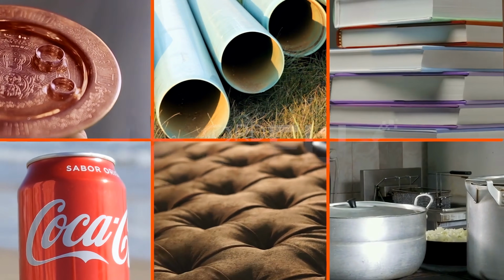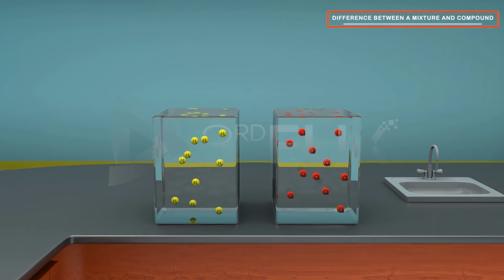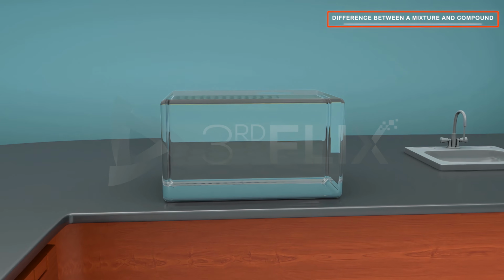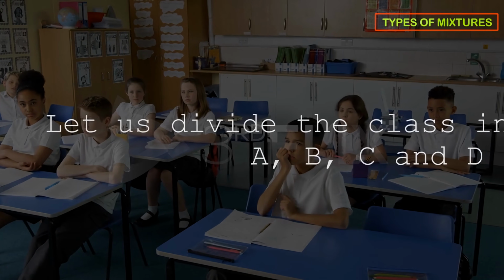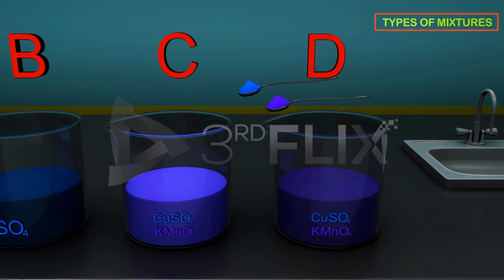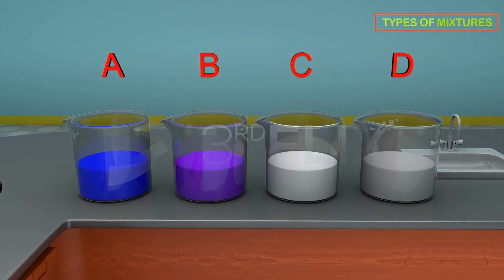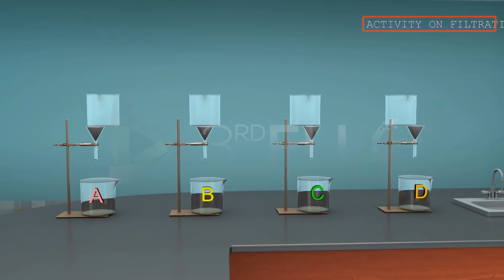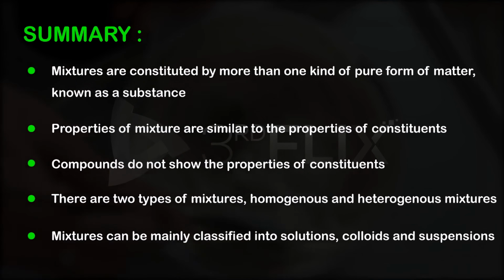Mixtures and Types of Mixtures | Power Learn Senior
🌡️ What are mixtures and how are they different from compounds?
In this Class 9 Chemistry lesson by Power Learn Senior, we break down the concept of mixtures with simple, clear explanations and real-life examples.

🔍 Topics covered in this video:
✔️ Types of mixtures – homogeneous & heterogeneous
✔️ Difference between mixtures and compounds
✔️ Filtration technique
✔️ Tyndall effect and its applications

🎯 Ideal for CBSE Class 9 students and anyone preparing for school tests and competitive exams.